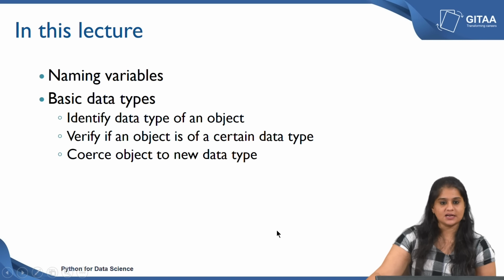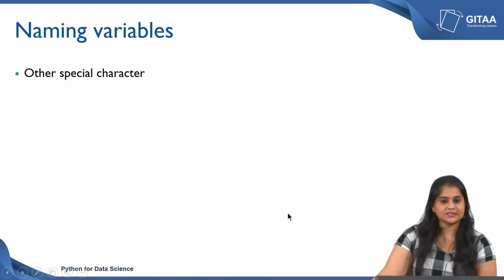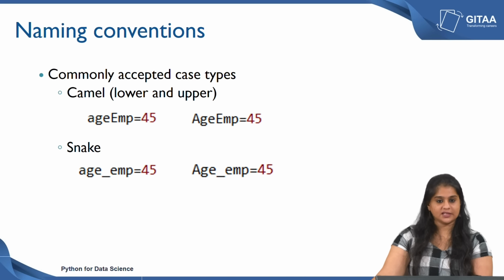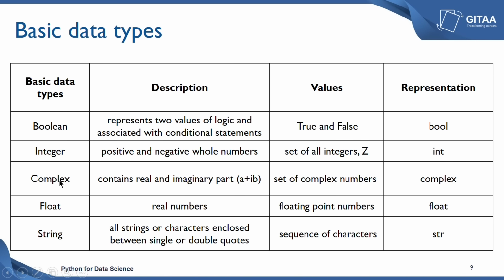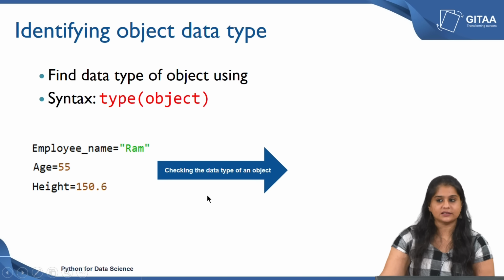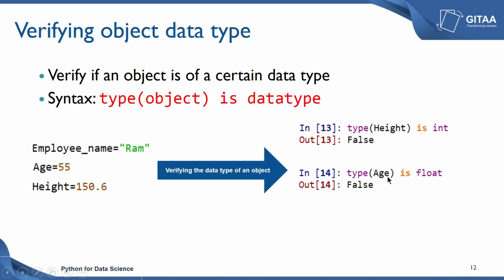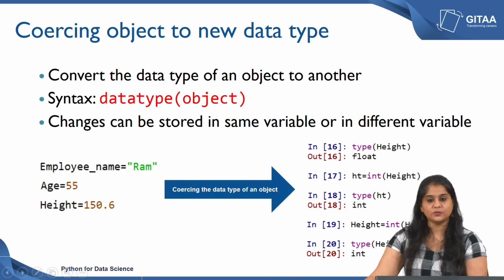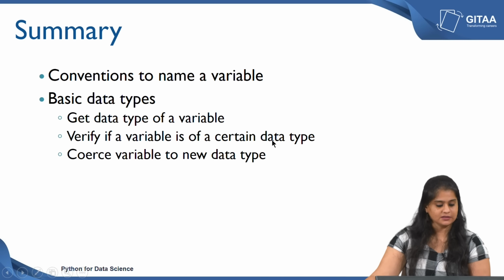Variables and Datatypes